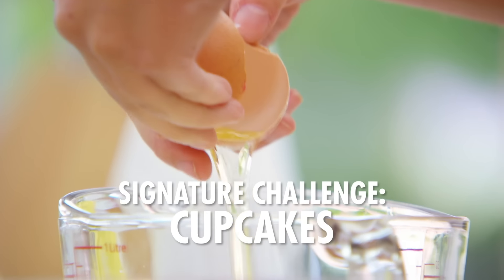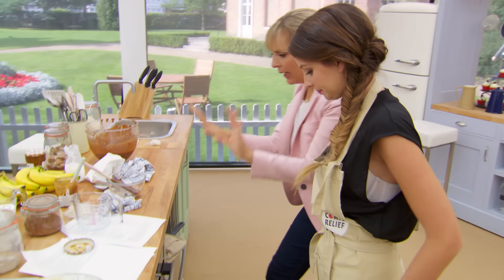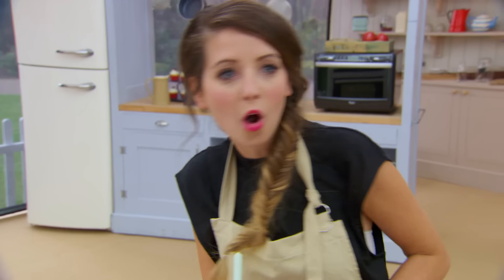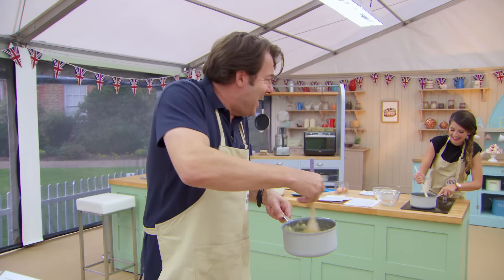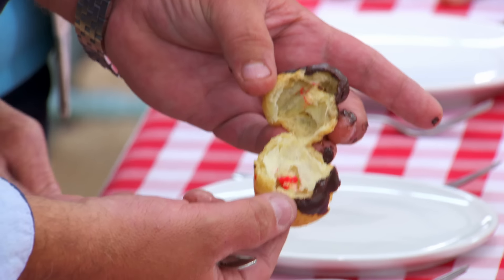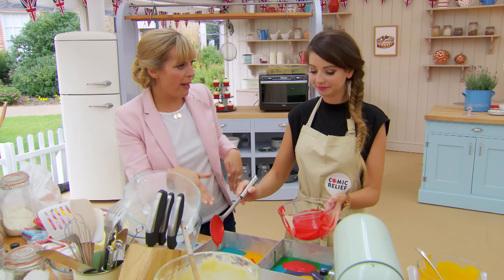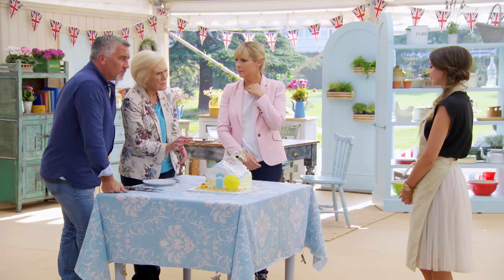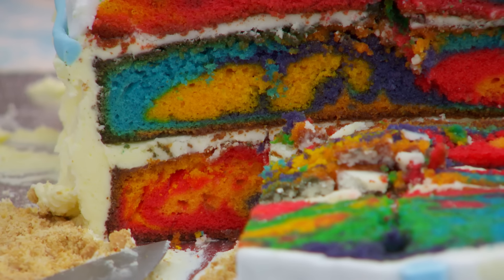Mary Berry can't quite finish Zoë Sugg's sponge! | The Great Comic Relief Bake Off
Zoë Sugg (aka Zoella) braved the tent alongside Jonathan Ross, Gok Wan and Abbey Clancy in aid of Comic Relief in 2015.

0:00 Signature Challenge: Cupcakes
1:05 Technical Challenge: Profiteroles
2:21 Showstopper Challenge: 'Favourite Building' Cake

ABOUT BAKE OFF:
The Great British Bake Off is the ultimate baking battle where passionate amateur baking fans compete to be crowned the UK’s Best Amateur Baker.